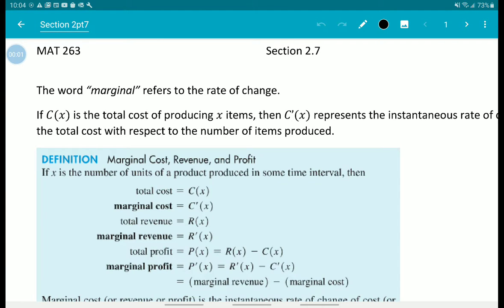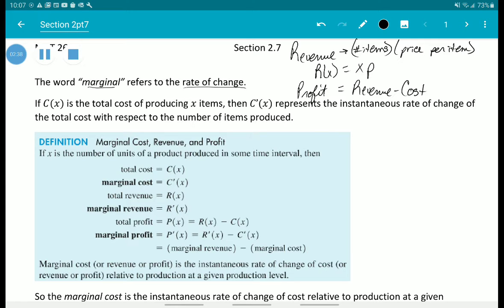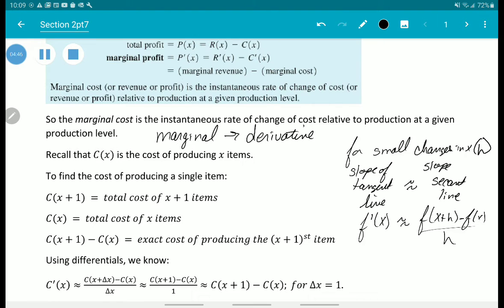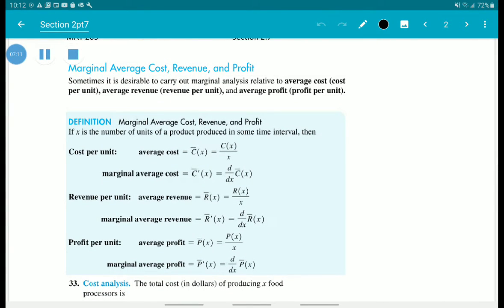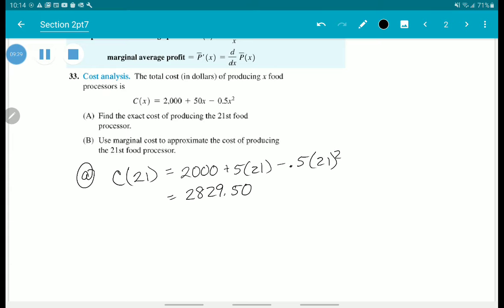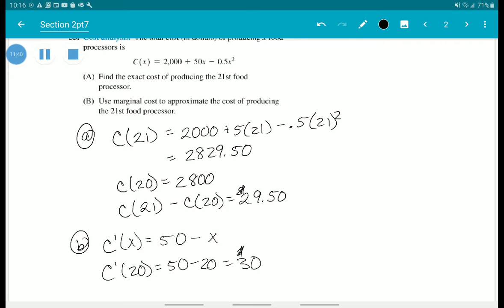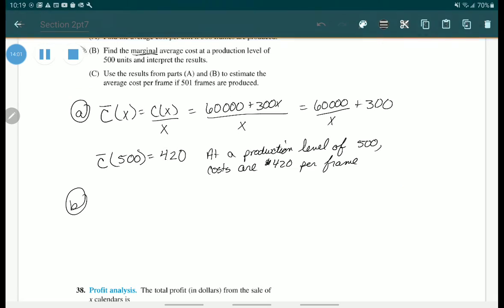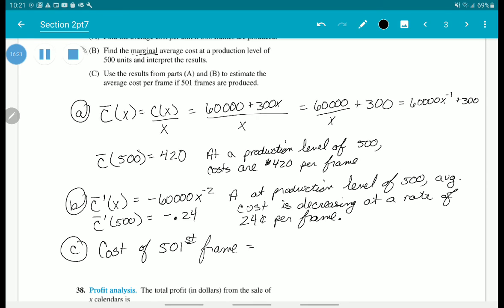MAT 263 Section 2.7 pt 1